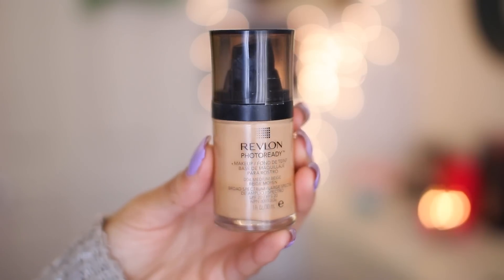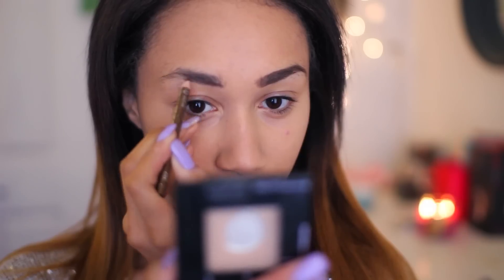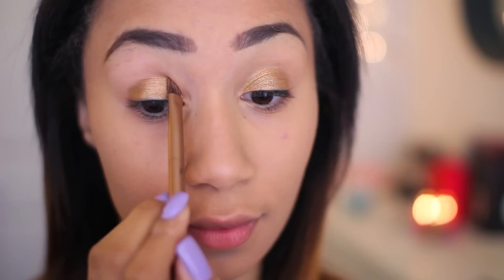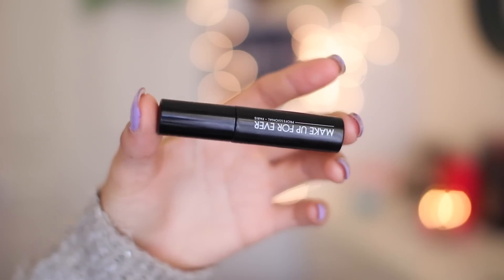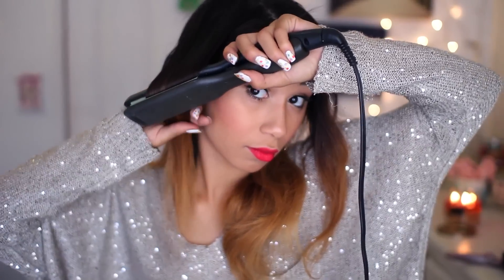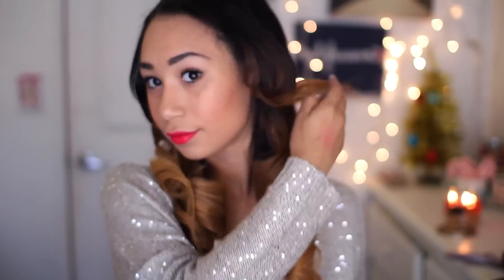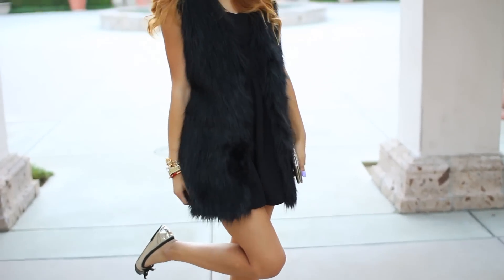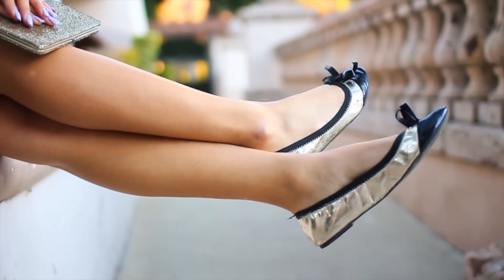Get Ready With Me: Classy New Years Eve Party Hair Makeup + Outfit! | MyLifeAsEva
About MyLifeAsEva:
Hey! I'm Eva. I love sharing awesome DIY’s for school, room and home decor. You can also find morning, night, and school routines here. I love creating comedy sketches and skits to make you all laugh! Thank you for making this amazing journey on Mylifeaseva possible! xoxo, Eva